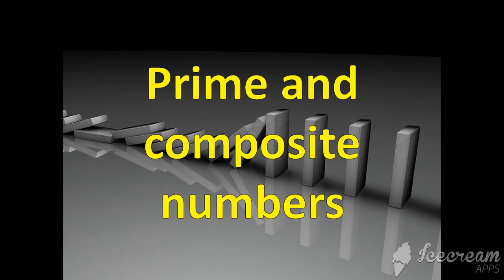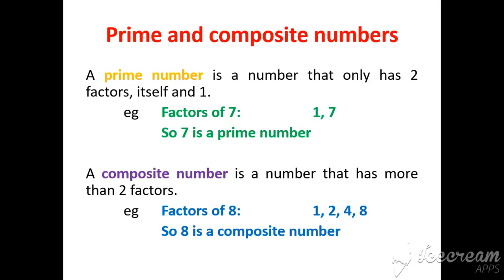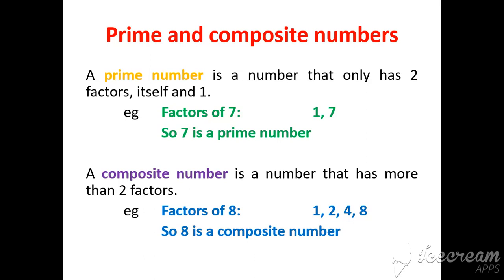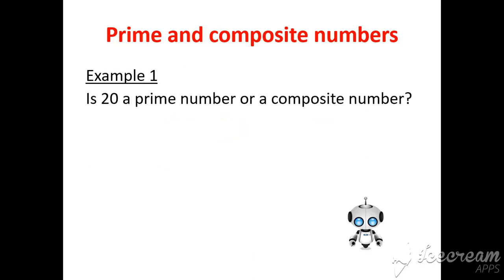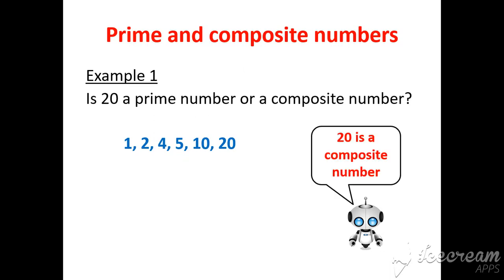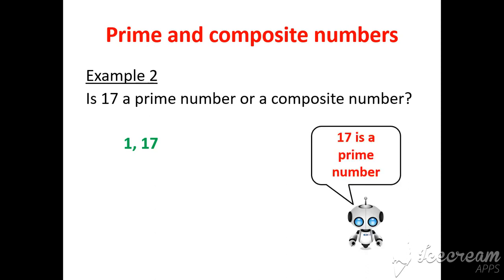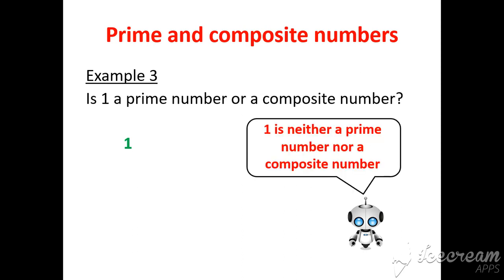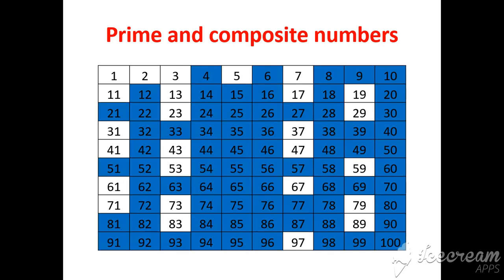JN30 - Prime and composite numbers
JN30 - Prime and composite numbers @tahimaths23